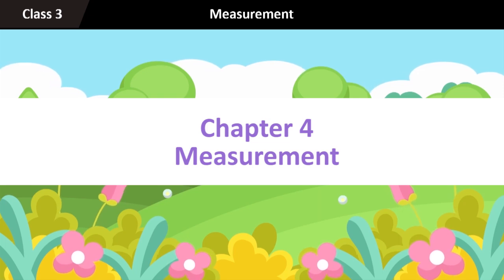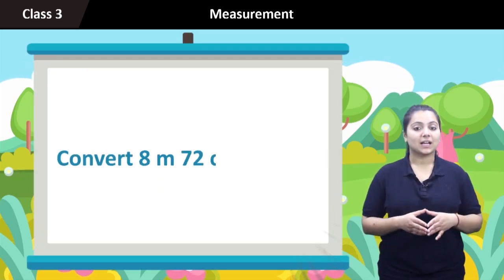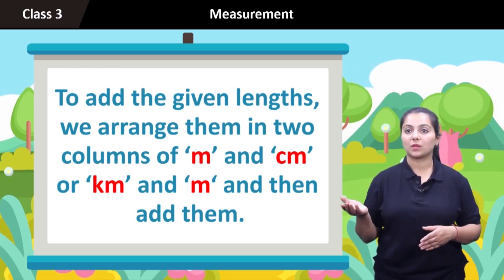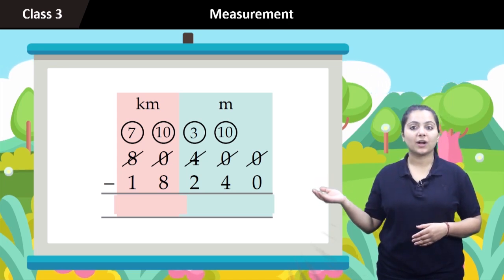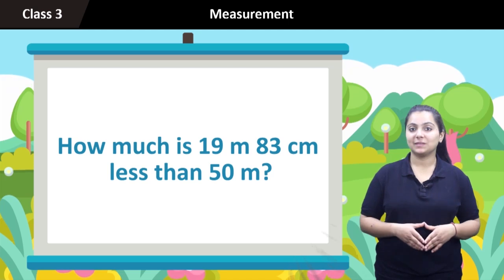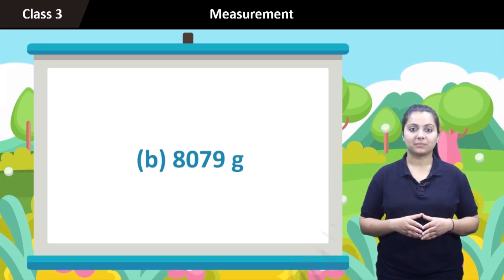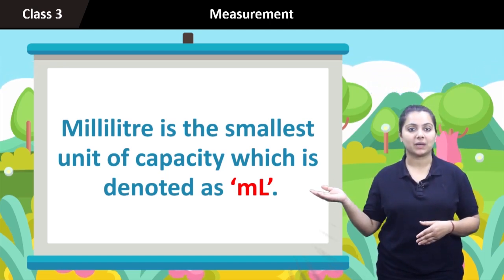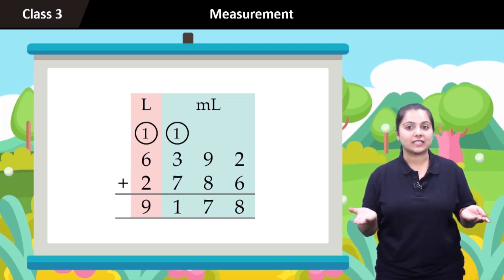Class 3 Maths SEM 2 Chapter 4